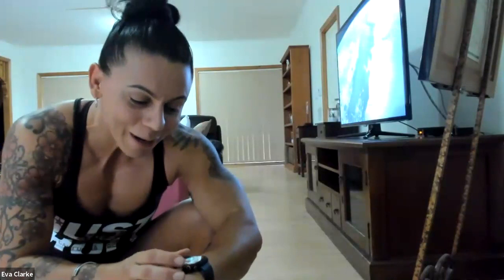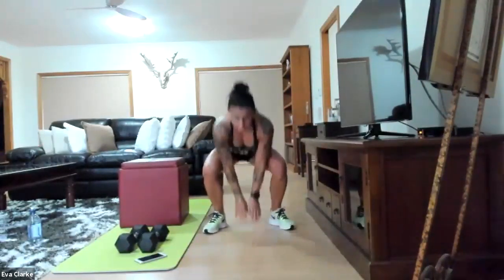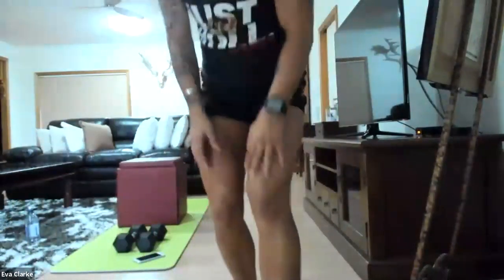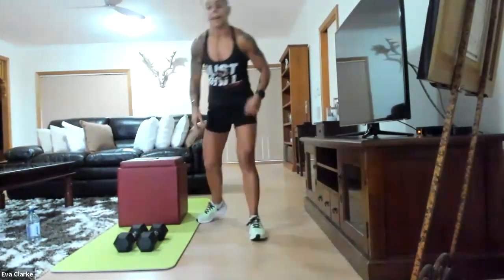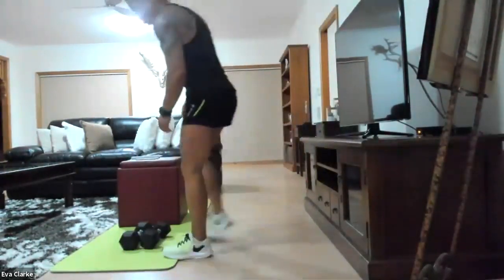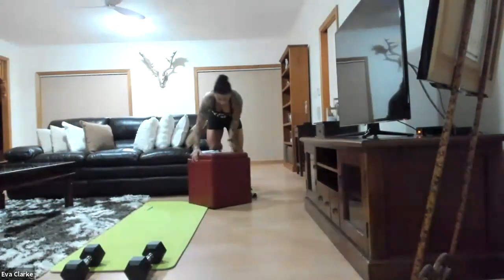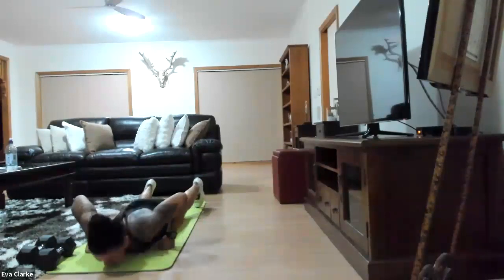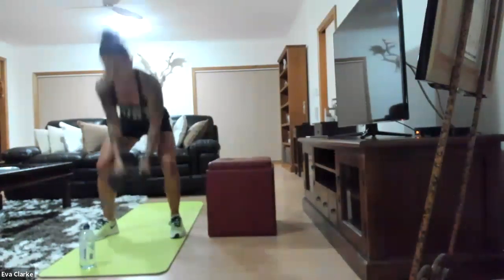HUA 26 OCTOBER ONLINE SESSION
Try Online FITNESS for your SOCIAL and emotional WELLBEING.
Believe it or not, it’s bloody GREAT.
Today’s @huafitness workout 🏋🏽‍♀️
300 G2O
Accumulate 150 G2O
1 min shuttle run + 30 secs G2O + 30 secs rest
Accumulate 100 G2O
1 min burpees + 30 secs G2O + 30 secs rest
Accumulate 50 G2O
1 min split box jump + 30 secs G2O + 30 secs rest